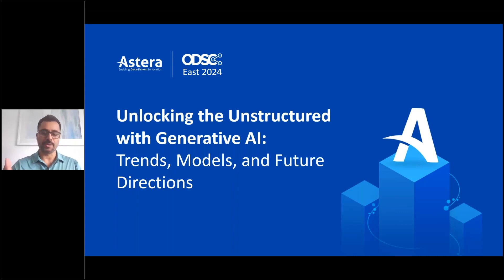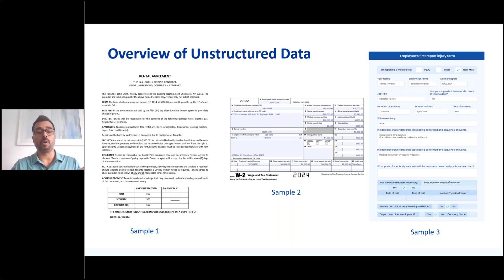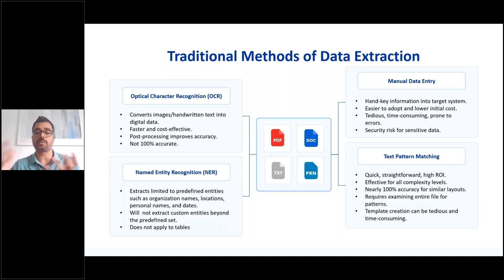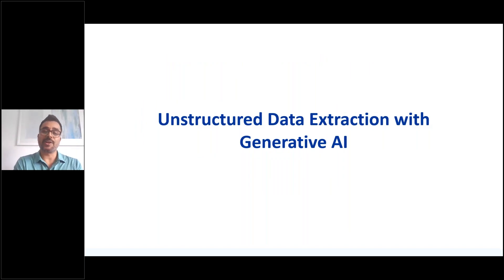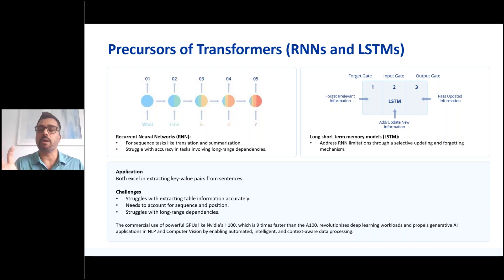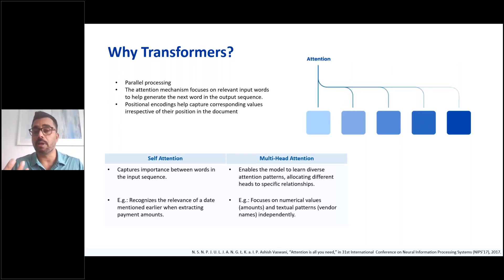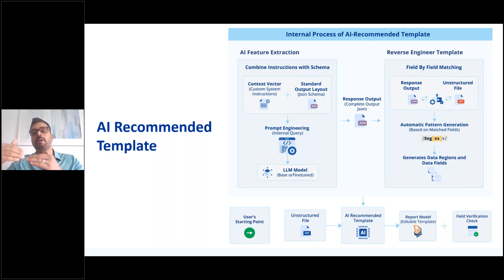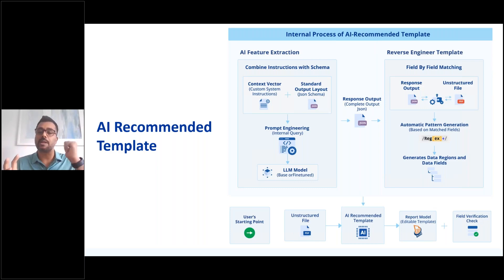Unlocking the Unstructured with Generative AI I Jay Mishra at ODSC East 2024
Our COO, Jay Mishra, talks with ODSC East about the possibilities of Generative AI and unstructured data management.